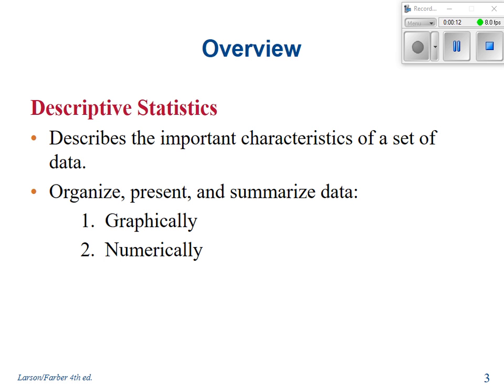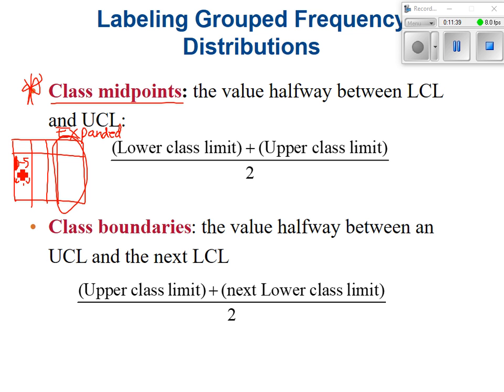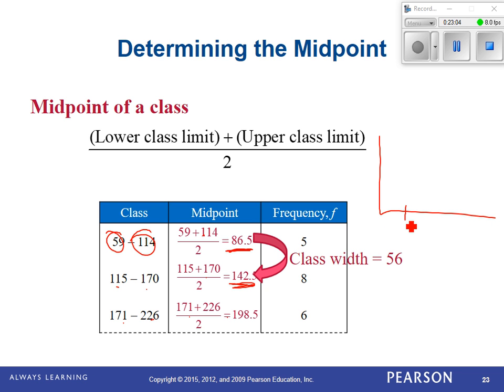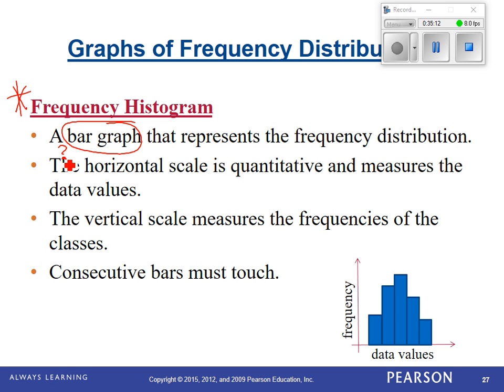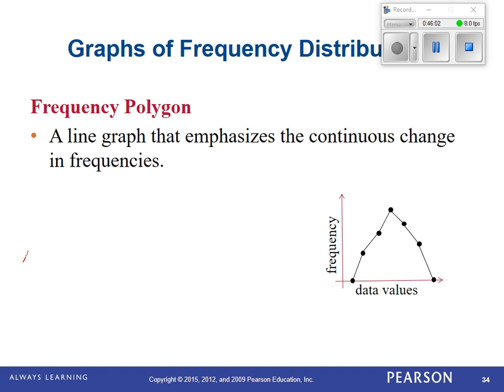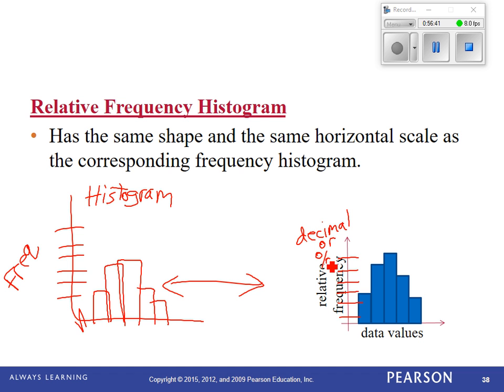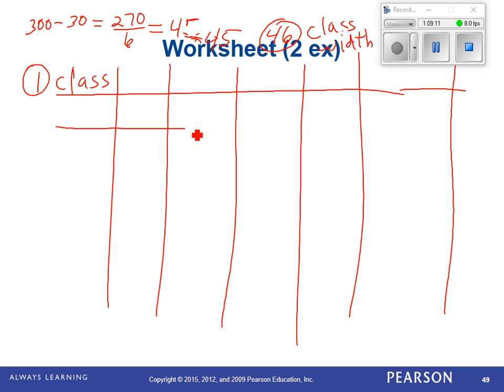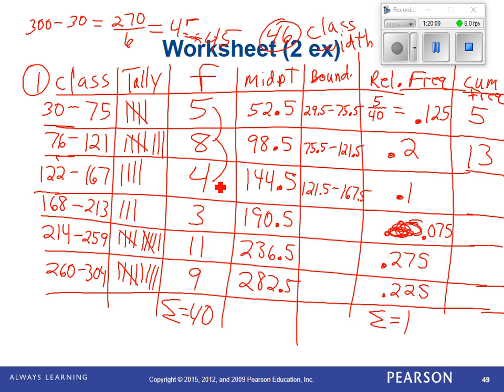video lesson p&s 2 1 used 21 22 good